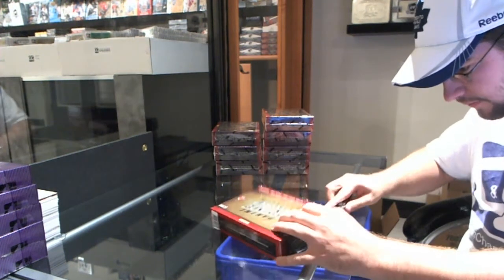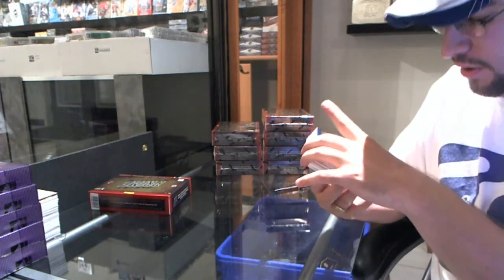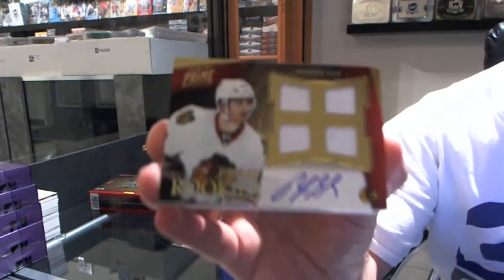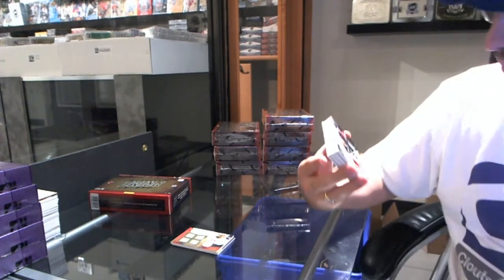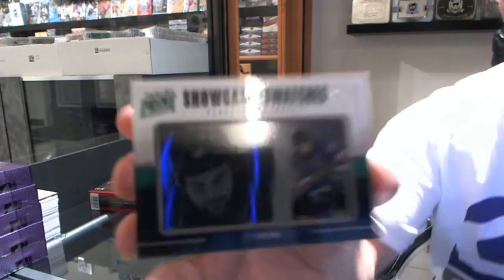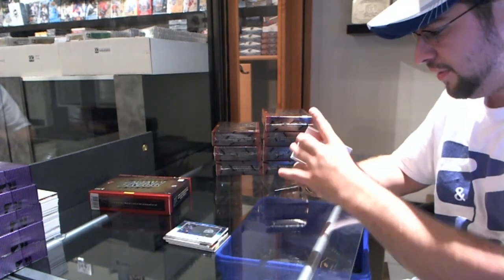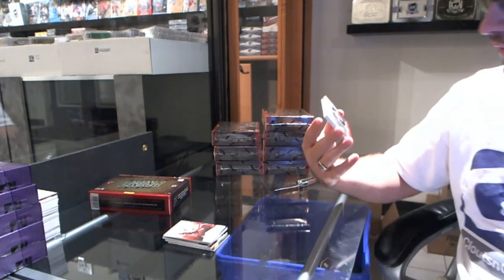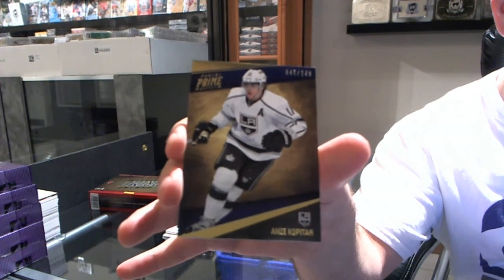cruickshank's 11-12 Panini Prime Hockey Box Break